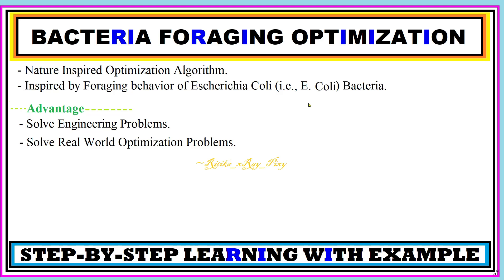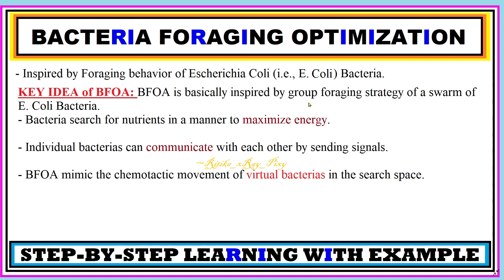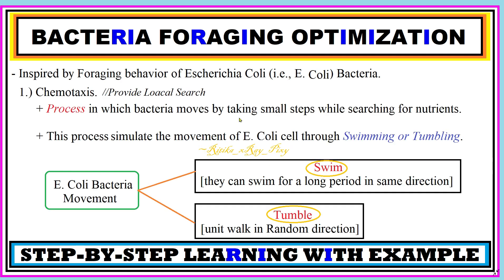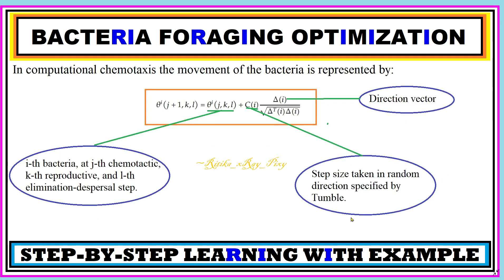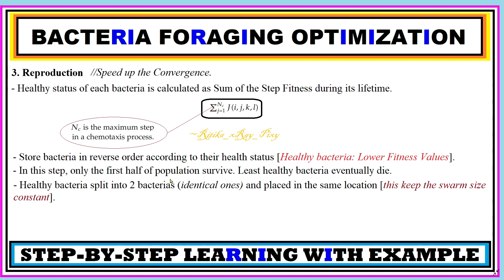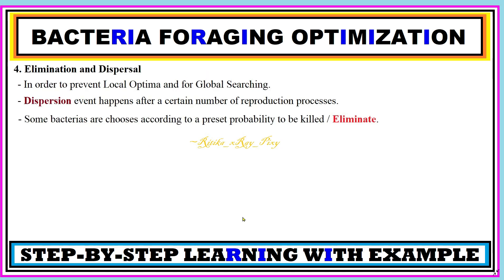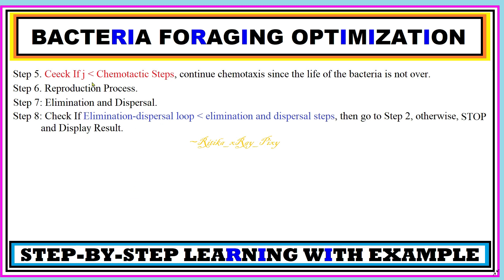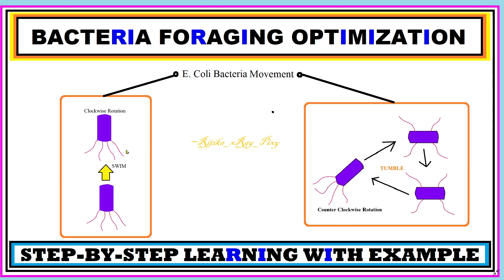Learn Bacterial Foraging Optimization Algorithm (BFOA) Step-by-Step Learning [PART 1 ] ~xRay Pixy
The bacterial Foraging Optimization Algorithm is a recently developed nature-inspired optimization algorithm, which is based on the foraging behavior of Escherichia coli or E. coli bacteria.

VideoChapters
Introduction: 00:00
Escherichia coli  Bacteria: 00:38
BFOA Key Idea: 01:19
Bacterial Foraging Optimization Algorithm  Pseudocode: 08:05
Conclusion: 10:30

PART - 2 | Bacterial Foraging Optimization

Video Key Topics:
What is a bacterial foraging optimization algorithm?
How bacterial foraging optimization algorithm works?
bacterial foraging optimization algorithm applications
bacterial foraging optimization algorithm example
bacterial foraging optimization algorithm steps
bacterial foraging optimization algorithm pseudocode.